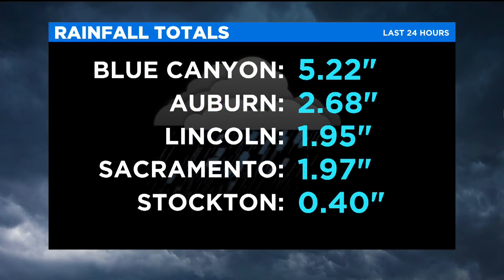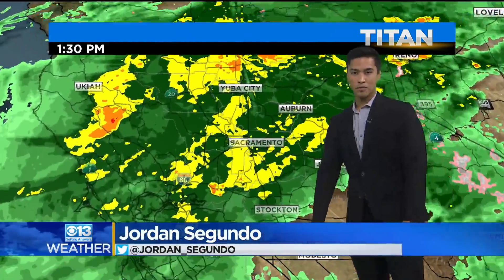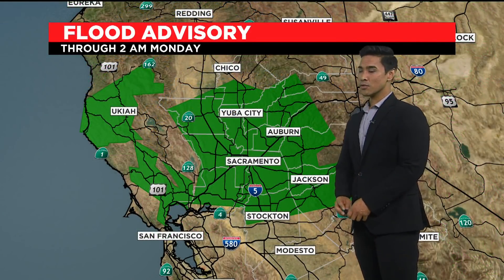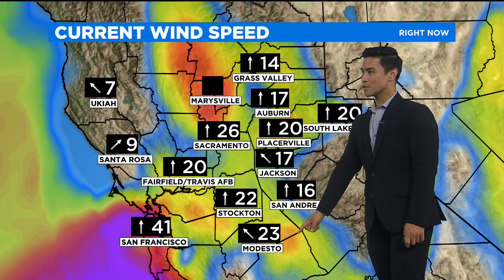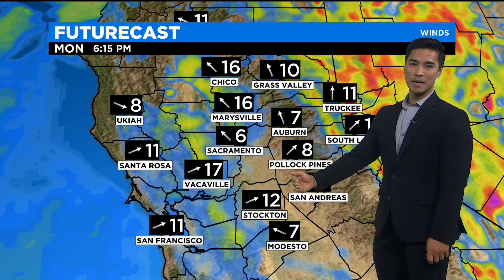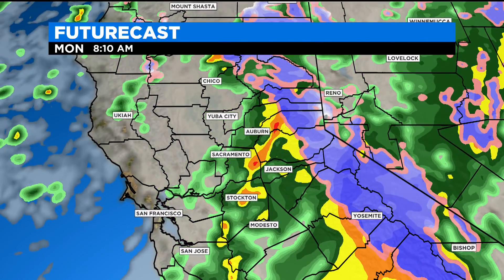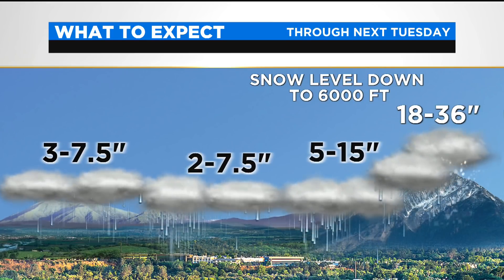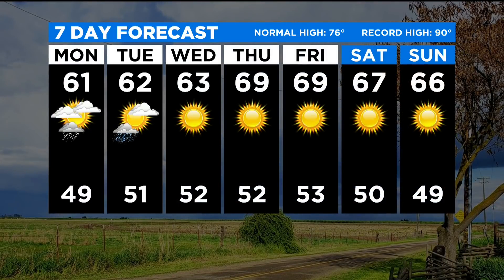Storm Update - 1:30 a.m.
Jordan Segundo shows us the latest weather forecast for the Sacramento region.